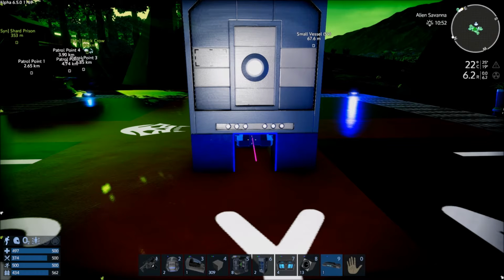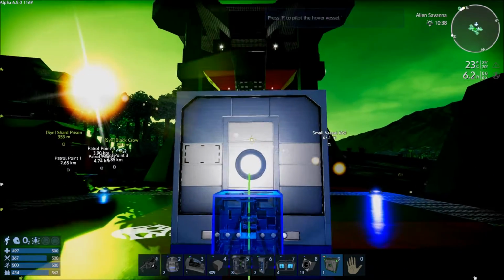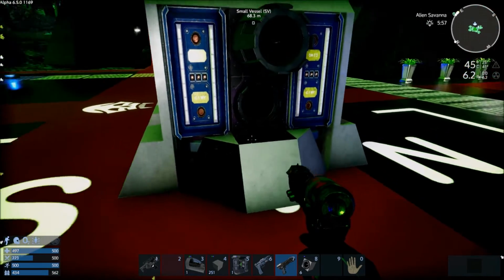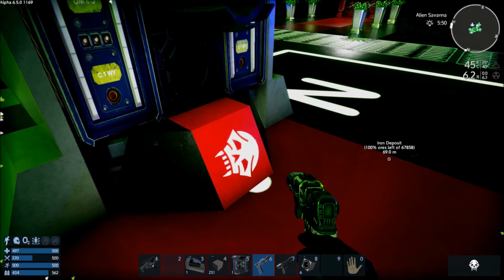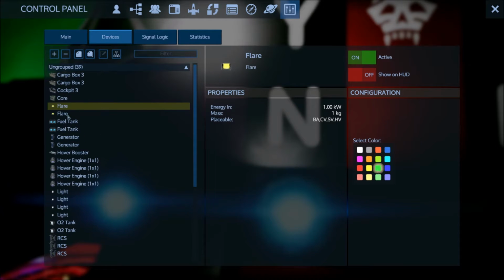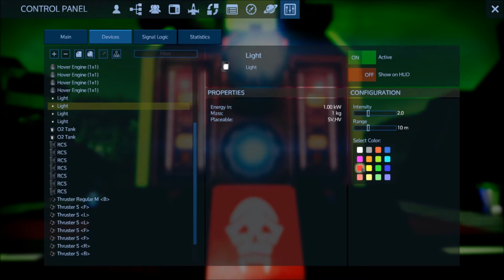Empyrion Galactic Survival, MP S2 E6 "Speedy Devil!"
Hey fellow gaming warriors!  Chief_Rockie here with a new Episode of Emyprion! Just completing the inside of the FORGERUIM,  I wanted to focus on some smaller stuff. I need to get a craft up and running that I can move supplies back and forth from Forgeruim and Syndicate HQ.  I had the lil Devil, but there was a few issues with it I had to fix.  So, here is the recording of me, rebuilding!

Fellow YouTubers on Wolves Community Server.

Server Details-
Name: Wolfs 6.0
Type: Whitelist; Invite only
Rates: Vanilla
Factions:
Wolves Mil/Police
Freelance Traders/Miners
Lawless Pirates
Space Nomads Nomadic/Pirate/Traders
Mercenaries

Outro: U Make Me Feel - MK2